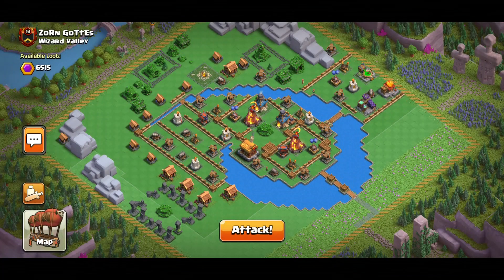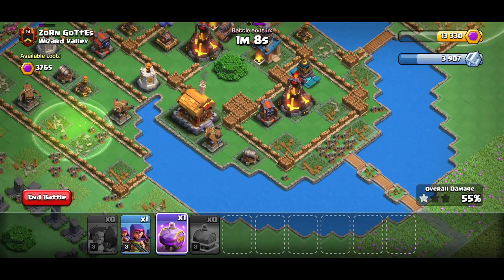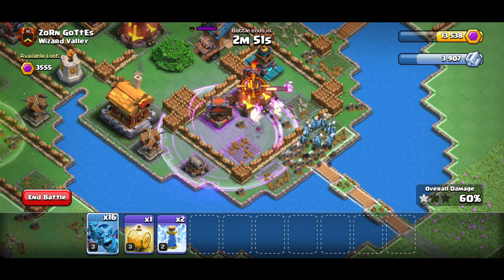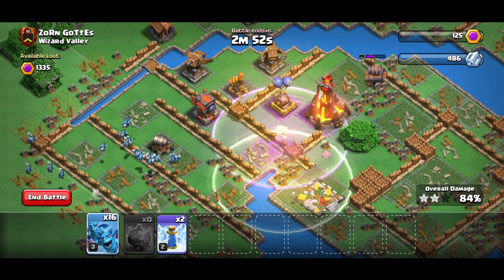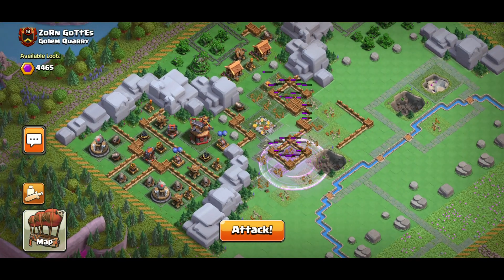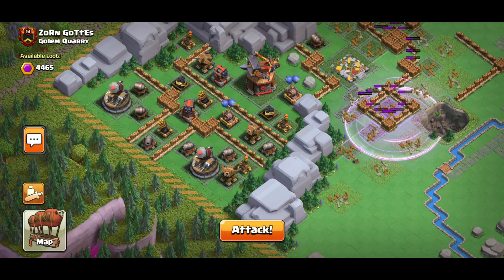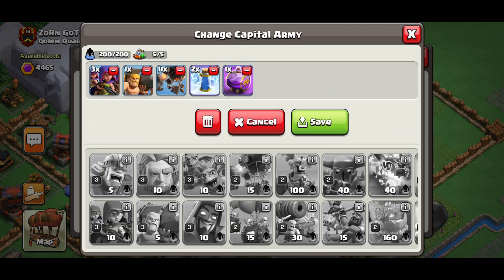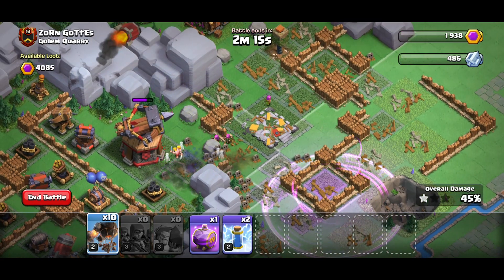Being Creative in Clan Capital with *100 MINIONS*!!! Mass Minions Strategy in Clan Capital, COC!!!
Hope you guys like this kind of videos and if you do, like the video and sub to the channel baby we on the road to 400 subs, u don't wanna miss the train

Have a look at all the other strategies we did here on this channel: